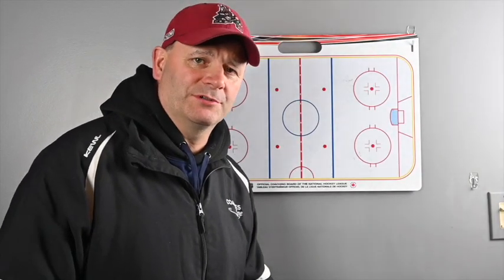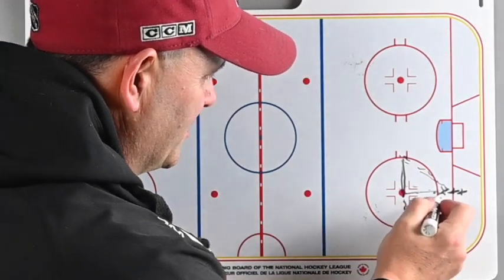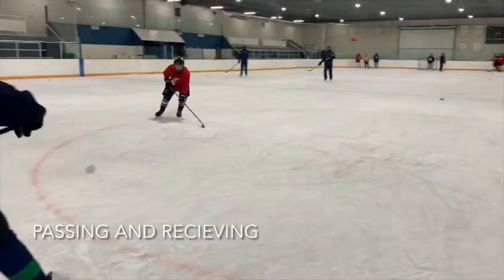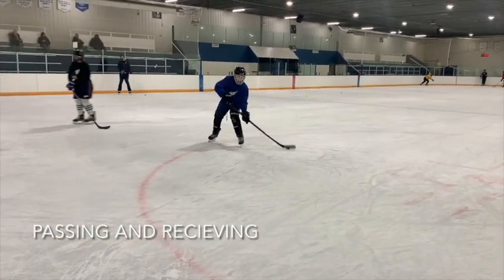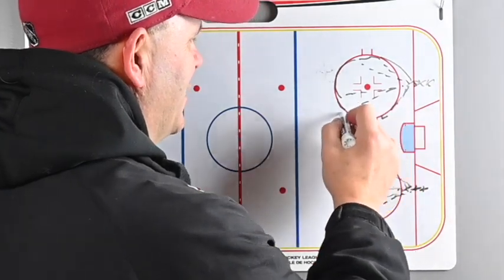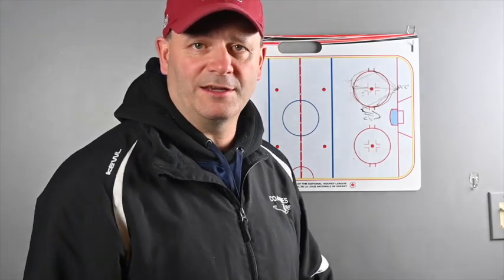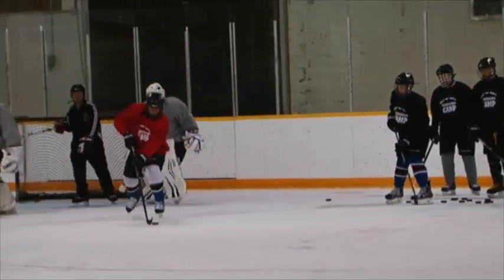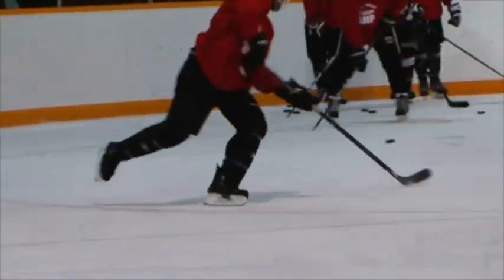The SECRET to BREAKING OUT! | Circle Passing Drills | Drill of the Week #10 🏒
Passing is a major element of the game; it's the quickest way to move the puck from one player to another on the ice. The puck can be distributed faster than any player can skate. Passing drills should be incorporated into every practice to ensure a passing first team philosophy.  Starting off each practice with 3 passing drills to get the team going, working on skills, getting to play fast, and it will help with all other drills in your practice, and will stress the importance of playing fast in all your practices and games. This video focuses on 2 Passing Circle Drills. They are great drills that forces players to keep their feet moving while making and receiving a pass. These two drills are great indicator drills to benchmark how good of a passing team you are. You need to consistently reinforce that players always give a target and that they receive the pass, they do not bat the puck or let it bounce off their stick. If you can receive and give a puck while skating around a circle then you know you're making great strides to be a team that can move the puck fast! It is also the difference between being able to make the shot or break out!

Let's talk below!

🏒Intro music by Jason Shaw on audionautix.com. Music has been trimmed to fit the intro. Creative Commons Music by Jason Shaw on Audionautix.com